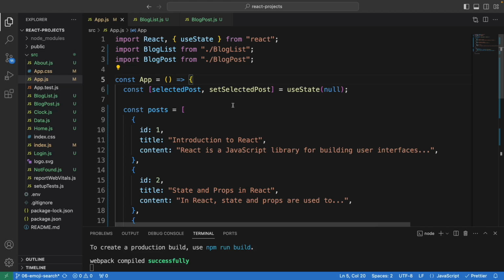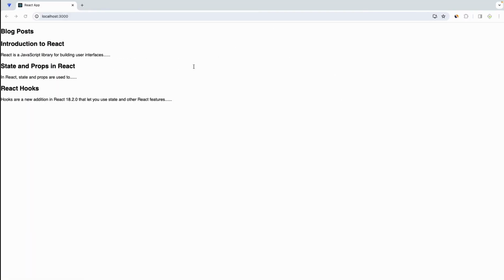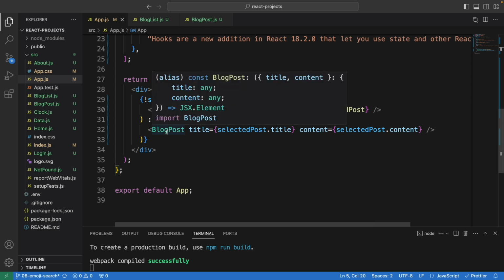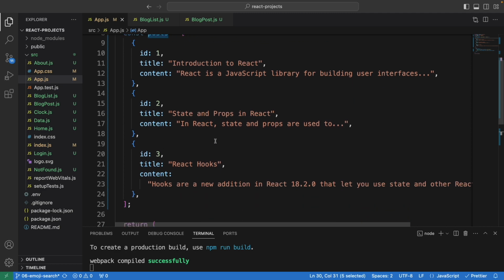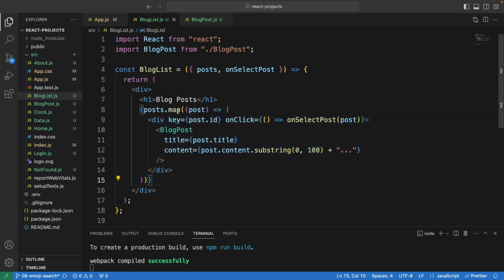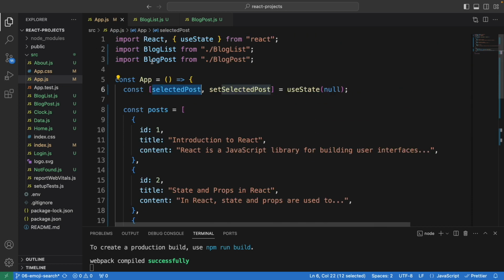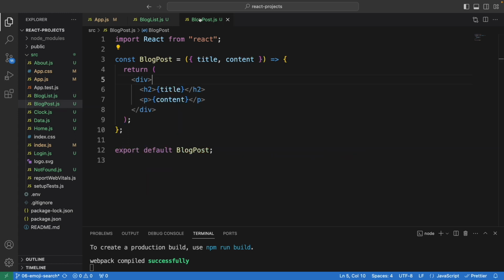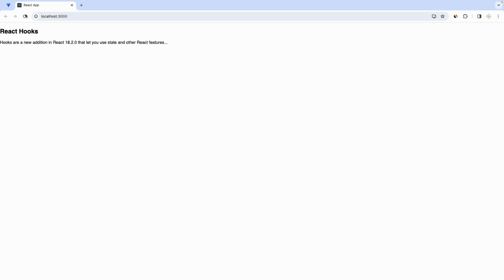Building a Simple Blog with React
Learn React with a Fun Project: Building Your Own Blog